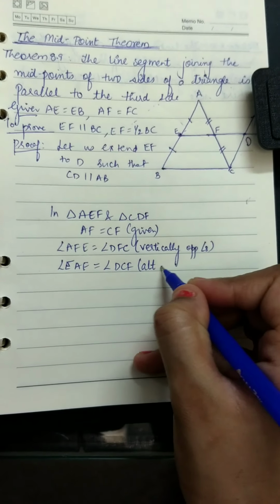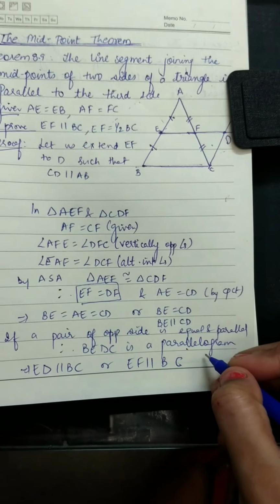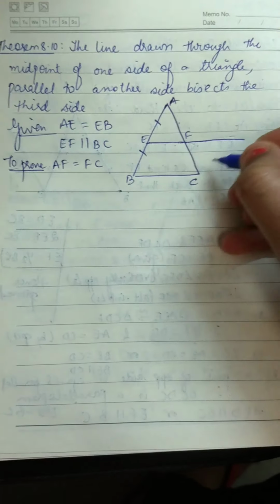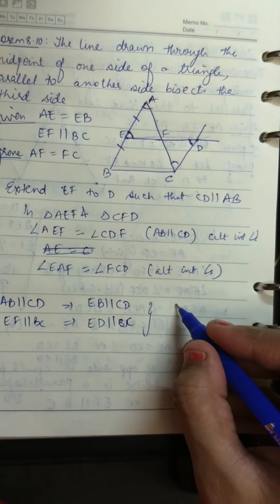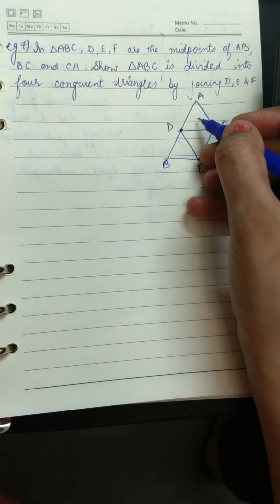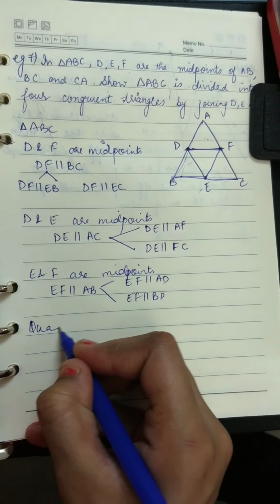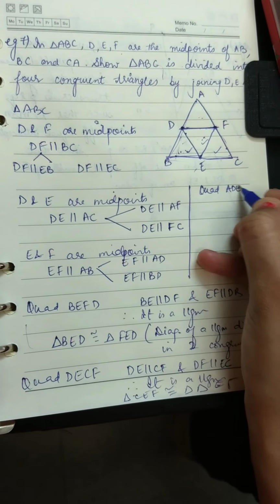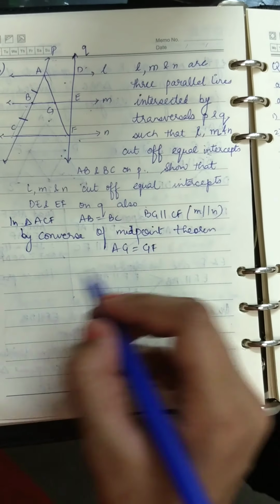Quadrilaterals [Chapter 8] | Class 9 | Part 6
Converse of Mid point theorem
Examples